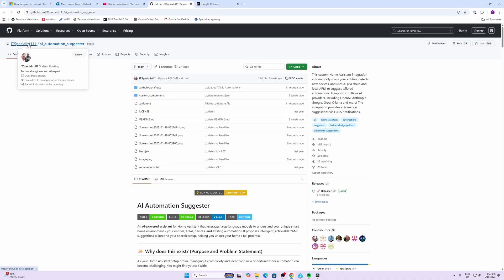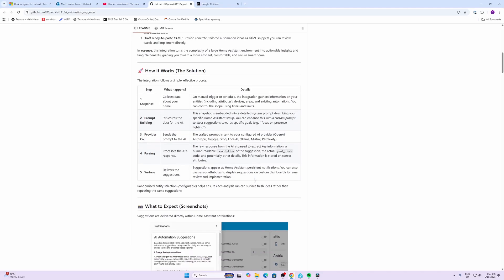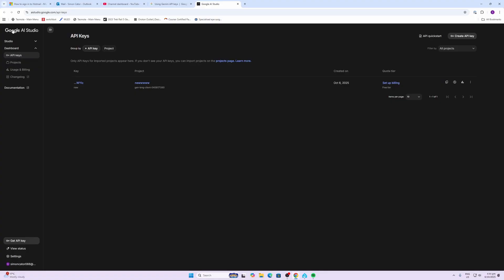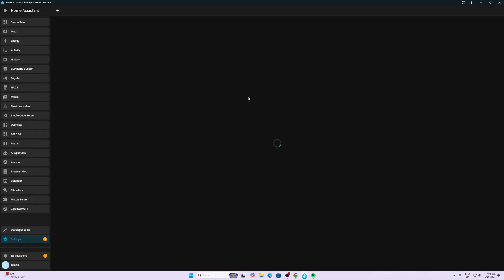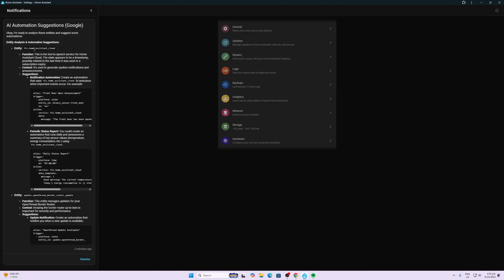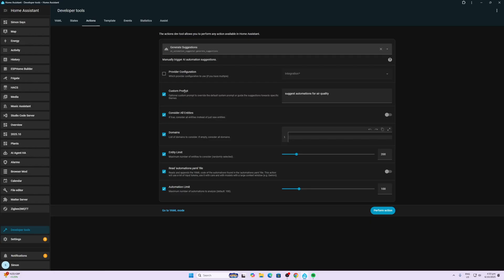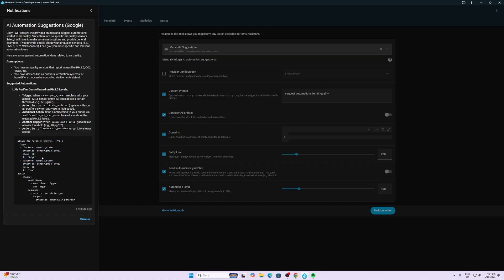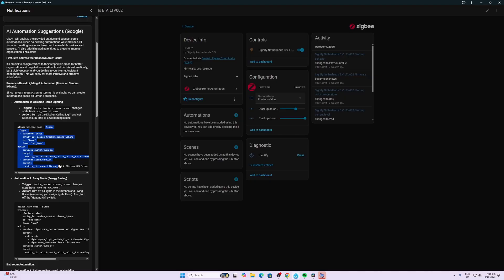HACS Integration: AI Automation Suggester for Home Assistant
Use this HACS integration to propose automations to make your Home Assistant more useful.